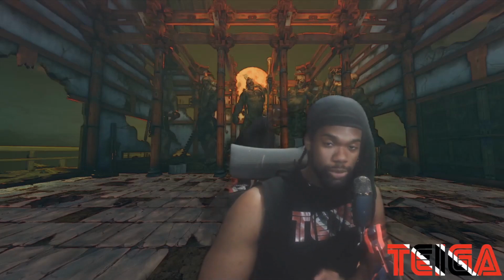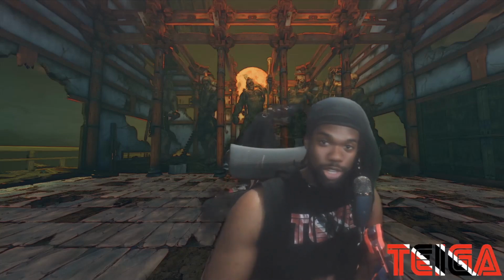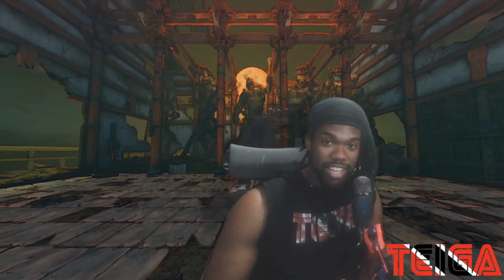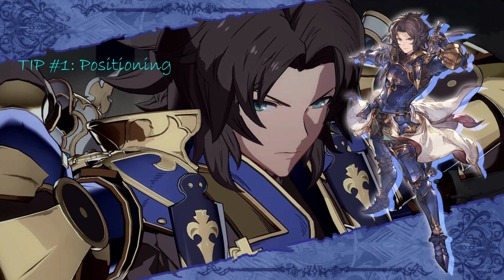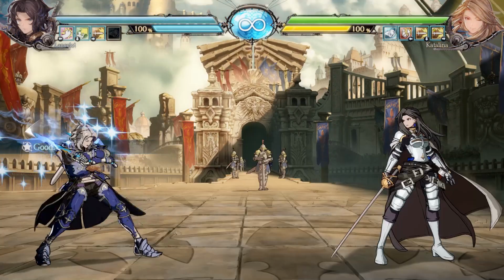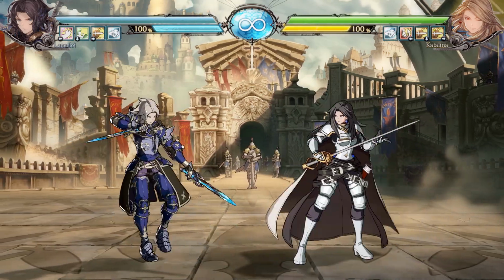Teiga's Lancelot Guide to Neutral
Was asked by @moontracer to talk about how I play neutral. Not really sure if I was able to completely help them look into my mindset but for me neutral is focused on 3 objectives and then just sticking to that game plan at all time.

SN: Also forgot to mention that there is also using 2U to get under fireballs as a way of securing a knockdown but that is also a valid option.

SNN: Personally, I'm not a fan of using rekka or 5U in order to force my way so its why you see me play kinda slow and methodical.